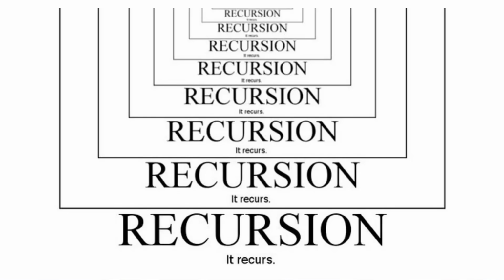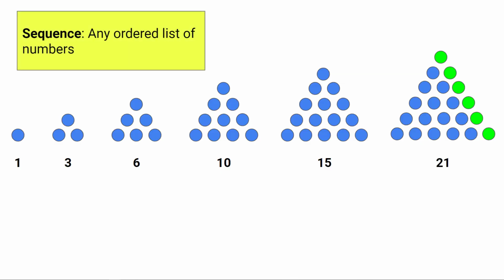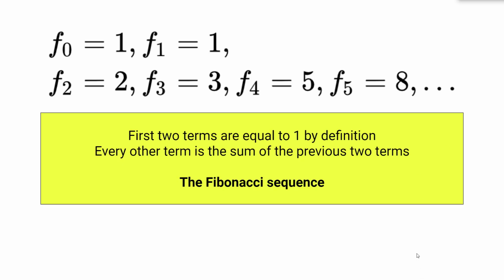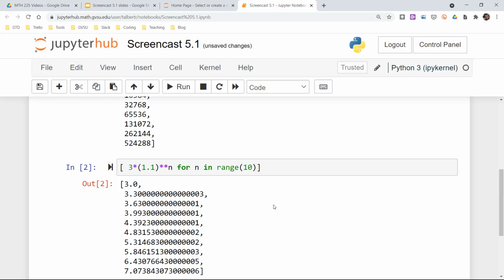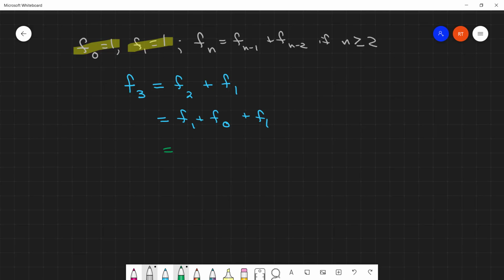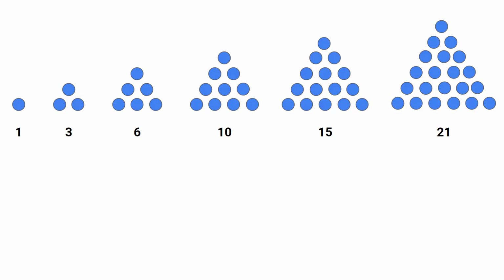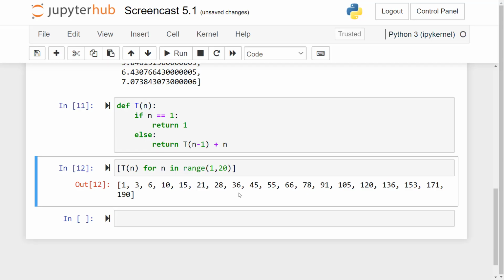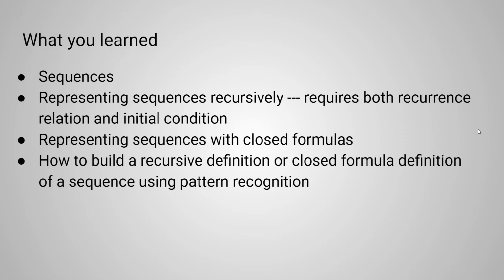Screencast 5.1: Sequences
Introduction to sequences -- as visual patterns, recursive definitions, and closed formulas.